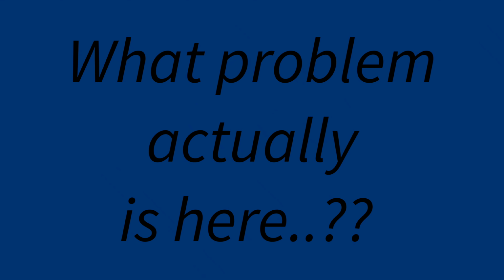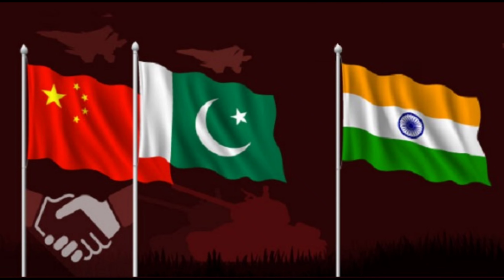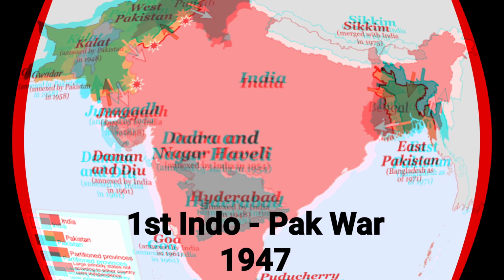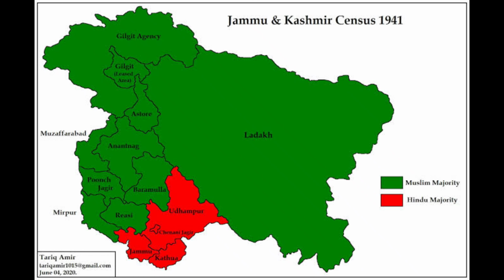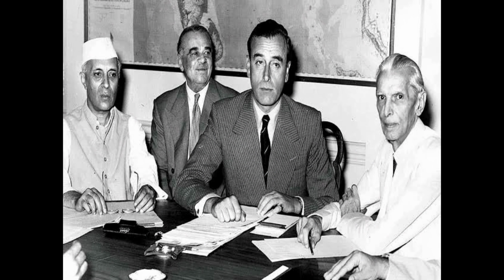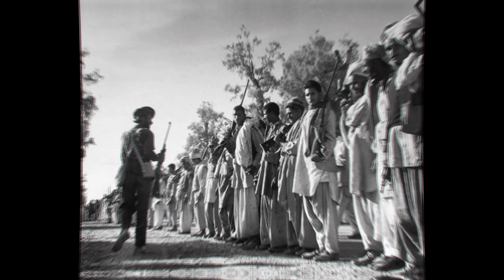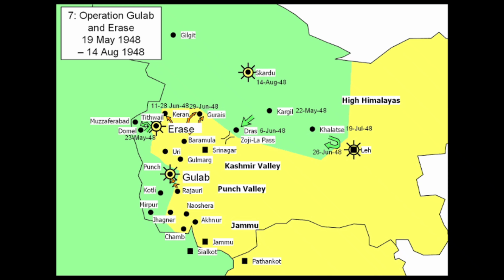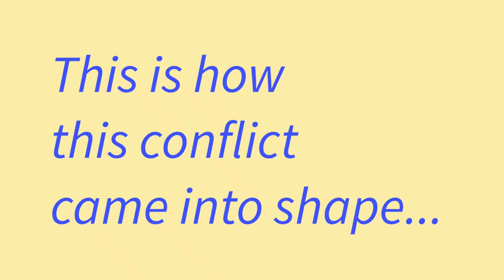Kashmir conflict | India - Pakistan | English | Blogs Insight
Kashmir issue, India and Pakistan. China